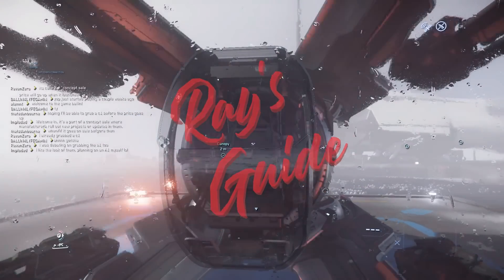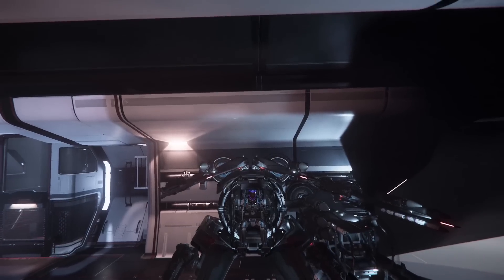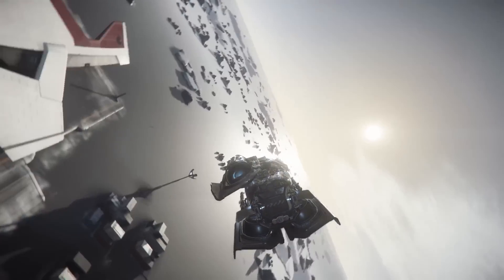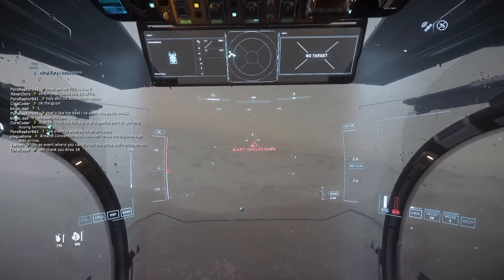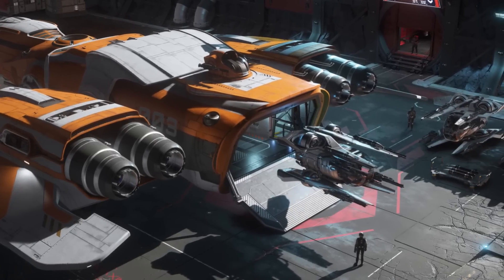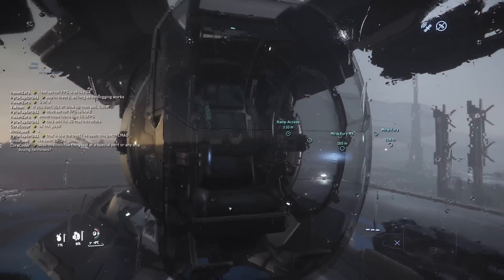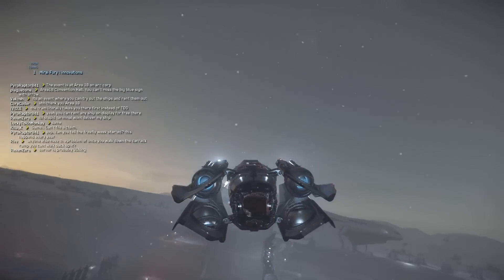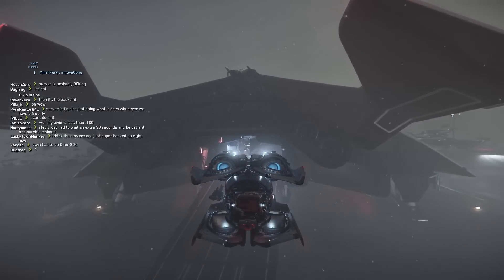The Mirai Fury First Looks: Nothing to Get Furious About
The Mirai Fury is here.  I take some time to get some first impressions on it, including its big weakness and the reason why it is not going to be as dominant in PvP as people are worried about.

0:00 Introduction
0:24 How many will fit.
1:09 The Weakness
1:51 Even Worse
2:36 Mega-Packing a Cargo Ship Not Good
2:53 Actual Use Cases
4:10 Just as an LTI Token
4:38 Don't melt your Merlin, Arrow, and Gladius
4:59 Giveaways

ANYBODY PRETENDING TO BE ME AND ASKING YOU TO CONTACT THEM ON TELEGRAM IS A SCAM. DO NOT RESPOND TO THEM.